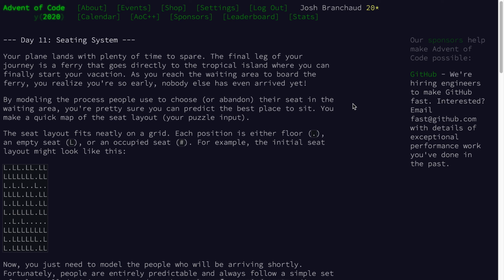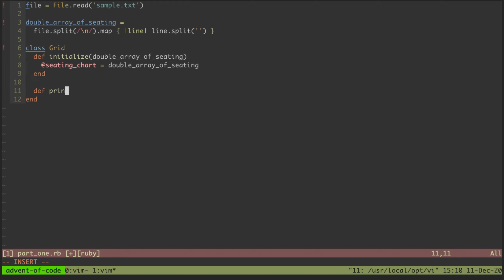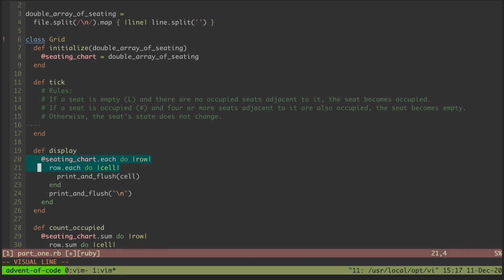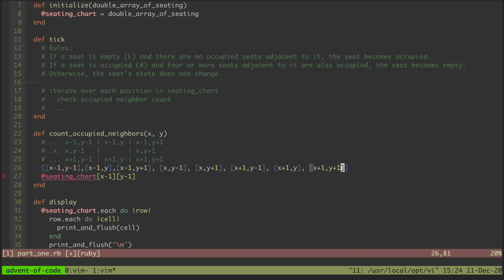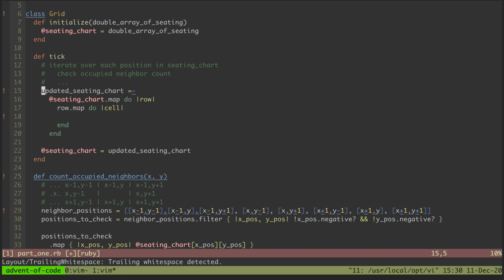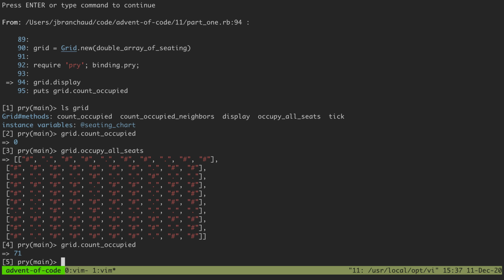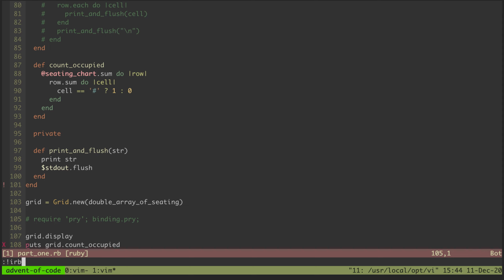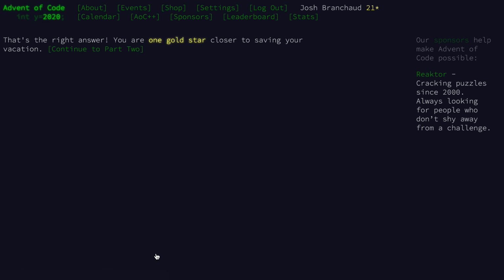Advent of Code 2020, Day 11, Part One - Solved with Ruby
I code up and walkthrough a solution to Part One of Day 11 of Advent of Code 2020 using Ruby. This problem was a fun variation of Conway's Game of Life. I created a class with a set of utility methods and ticked my way to another star.